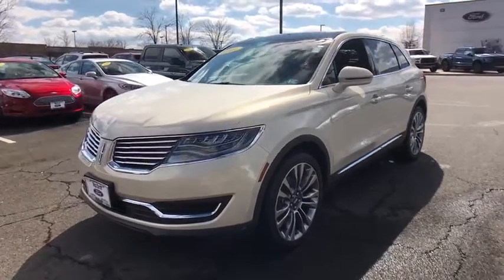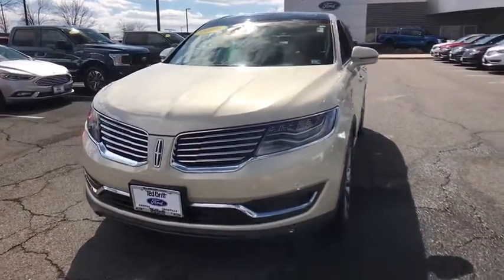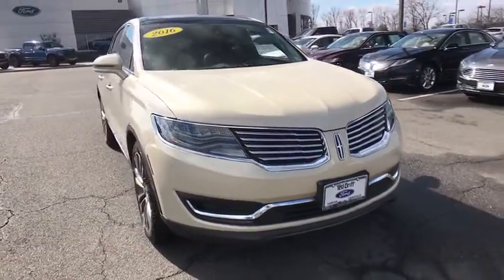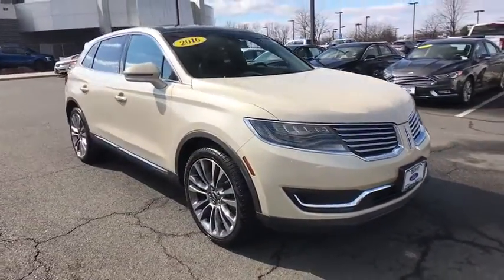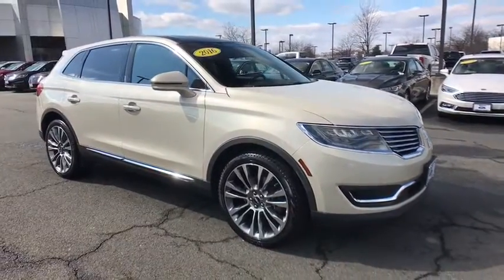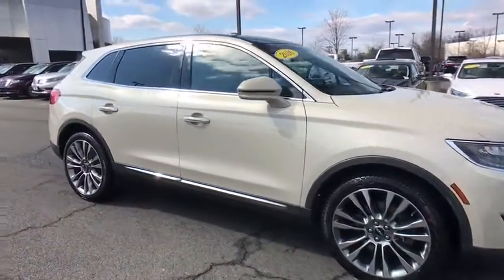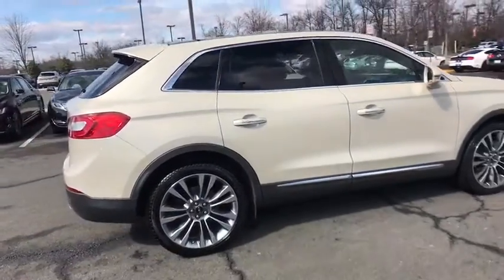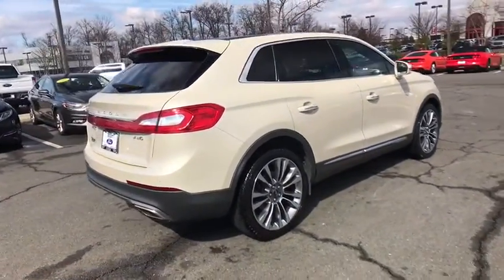2016 Lincoln MKX Chantilly, Leesburg, Sterling, Manassas, Warrenton, VA P43571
White Platinum Metallic Tri-Coat U 2016 Lincoln MKX available in Chantilly, Virginia at Ted Britt Ford Lincoln. Servicing the Leesburg, Sterling, Manassas, Warrenton, VA area.

AWD, Navigation System, Heated Seats, AWD, Adaptive Cruise Control, Blind spot sensor: BLIS warning, Driver Assistance Package, Lane Keeping System, Luxury Package, Pre-Collision Assist w/Pedestrian Detection, Revel Ultima Audio w/19 Speakers. 2016 Lincoln MKX Platinum Dune Metallic Tri-Coat Reserve CARFAX One-Owner. This vehicle is at the Chantilly location. All prices exclude tax, tags, and Processing Fee.